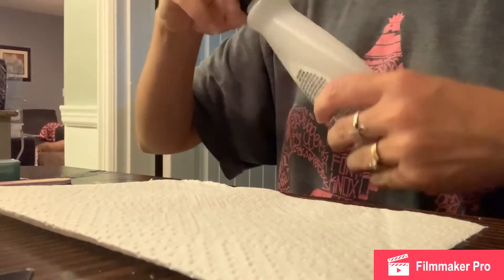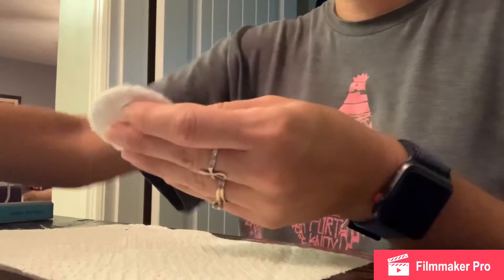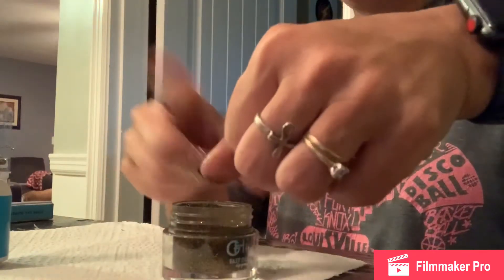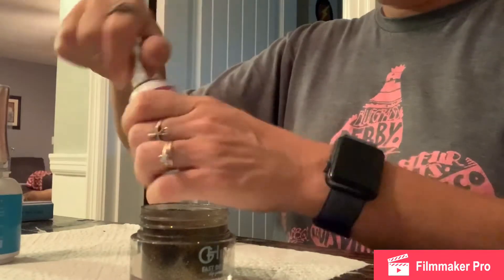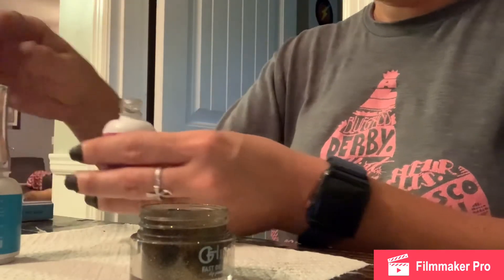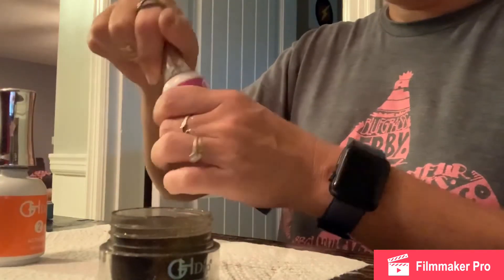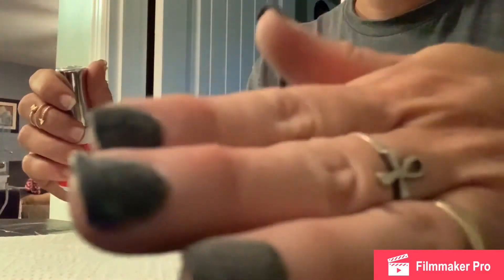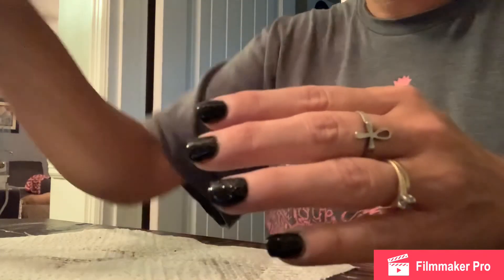DIY Dip Nails from a kit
In this video I will demonstrate how to use this dip nail kit GH Dip Powder Nail Kit Acrylic Dip Powder Kit G6407(glitter red) at home.